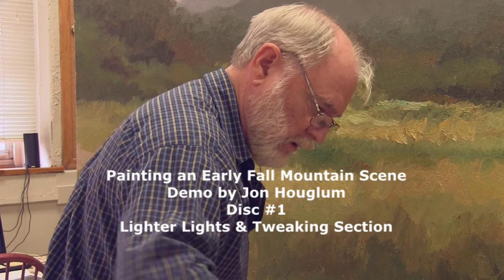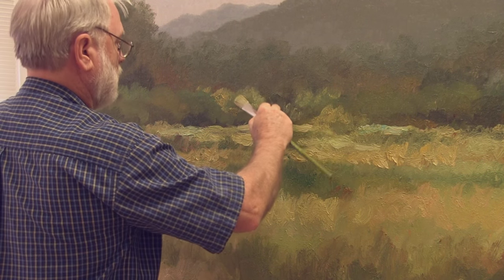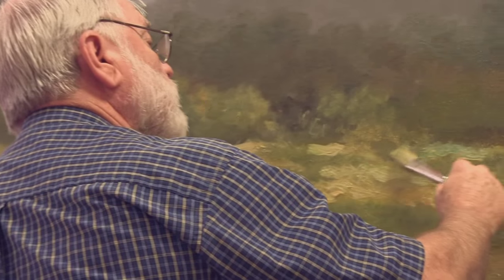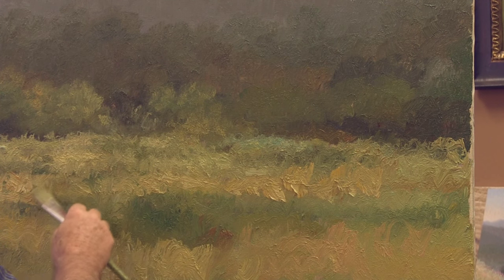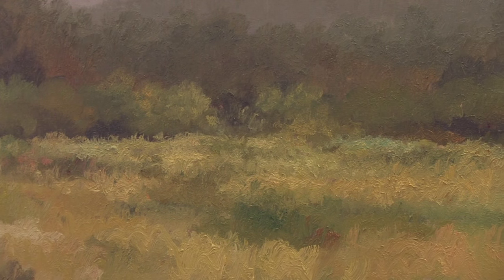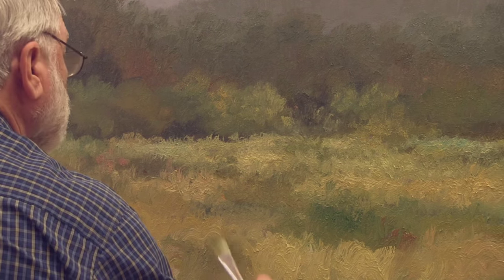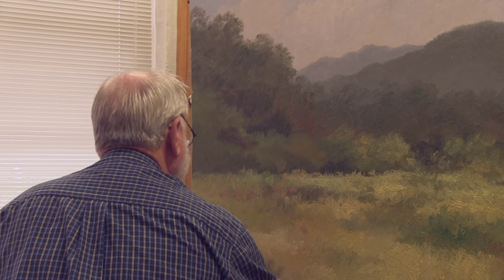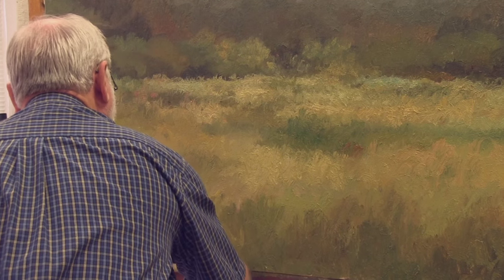Painting an Early Fall Mountain Scene by Jon Houglum Video #1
A demonstration on how to mix oil paints, how to paint sky strata’s, how to paint clouds, how to paint fall color mountains, how to paint trees, how to paint grass, and much more. I stress the importance of adding visual interest to the painting. I did this painting in three days with a week to dry between painting sessions. Instructions are available on DVDs and USB Flash Drives on our